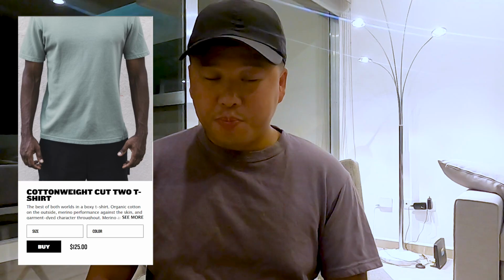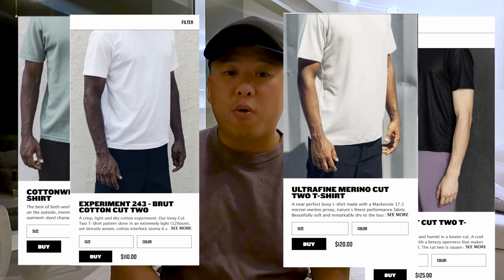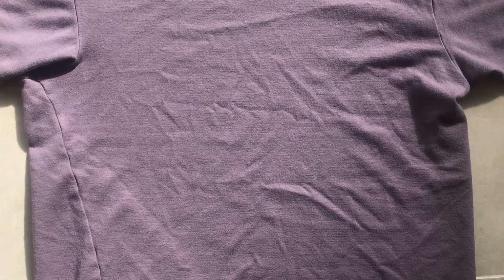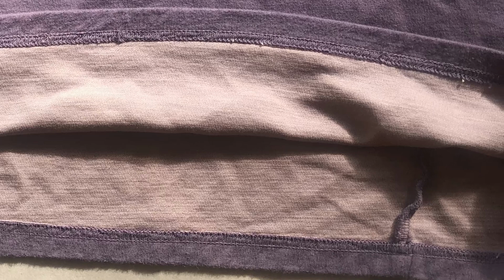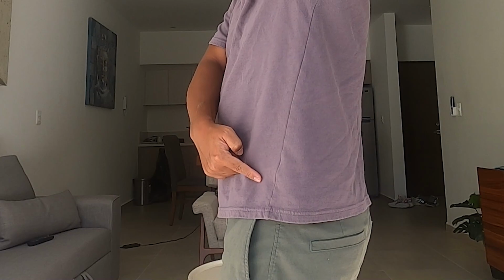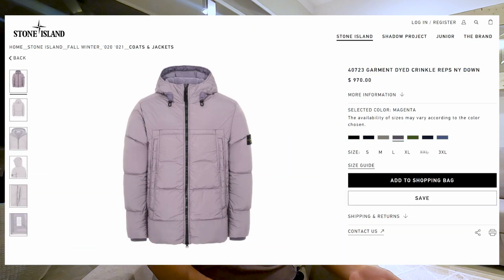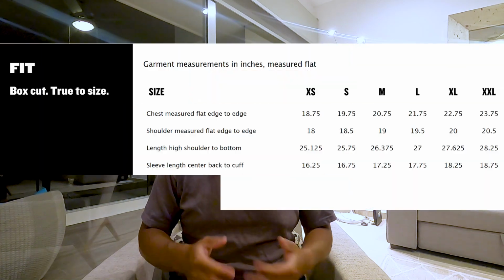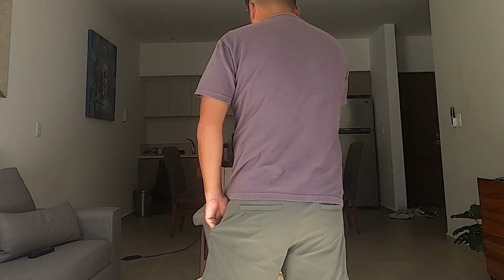Outlier Cottonweight Tee Cut 2 Review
One of my favorite t-shirts from Outlier that combines the best of cotton + merino into a heavyweight tee.  Cut 2 is Outlier's boxier cut, which is my preference for people who are not tall and long.
Wathc to find out if the combination of merino and cotton create a winning combination?

Instagram.com/urbntrkkr